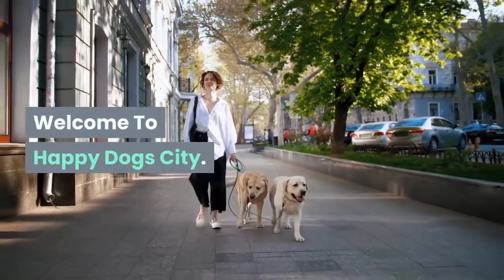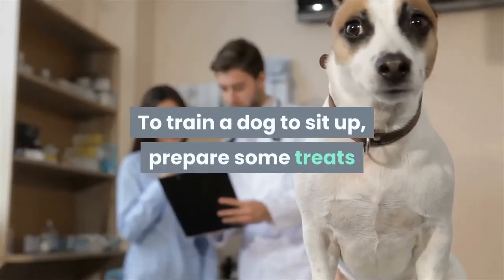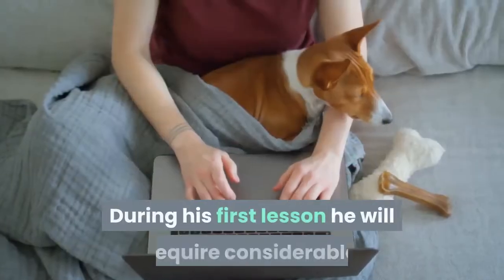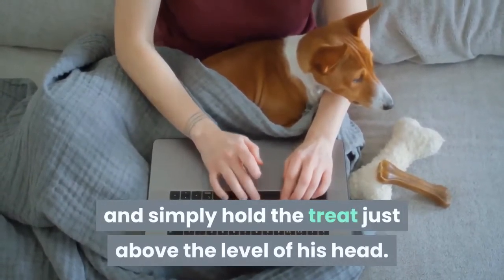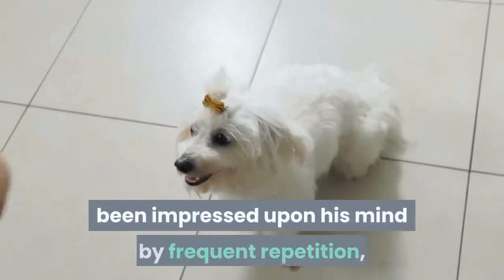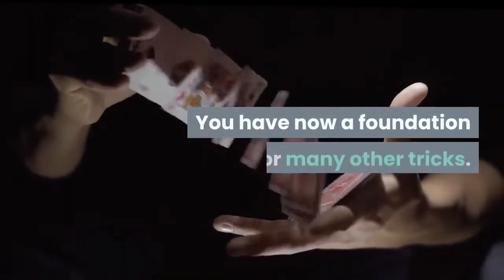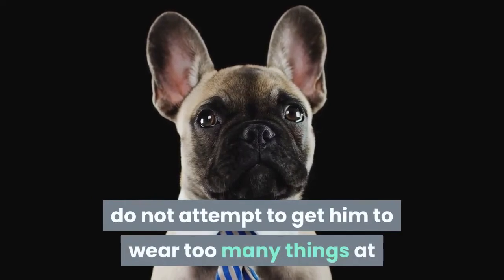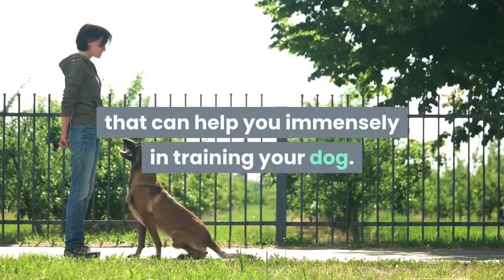'Sit Up Buddy' - Training Your Dog To Sit Like You | Dog Training Techniques | Dog Training Videos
Our Top Recommended Dog Training Resources;
Brain Training For Dogs. Develop Your Dog's Hidden Intelligence;
Secrets To Dog Training. Stop your Dog's Behavior & Problems;

dog
dogs
funny dog
funny dogs
cute dogs
dog videos
funny dog videos
cute dog
funniest dog videos
dog doing funny things
funny dog video 2020
dog vines 2020
puppies
guard dog
dog compilation
rescue dog
puppy
tv for dogs
calming music for dogs
relaxing music for dogs
relax my dog
funny dog video
funniest dog
dog tv
dog rescue
beware of dog
funny dog videos 2020
funny dog compilation 2020
tucker the dog
try not to laugh funny dog video
funny dogs compilation
funny dogs video
mud house for abandoned dog
puppy dog pals
hot dog dance
dog reviews food
try not to laugh dog
entertainment for dogs
tv for dogs to watch
videos for dogs to watch
relax my dog tv
relax my dog music
relaxing tv for dogs
scary dog video
funny dog prank video
my dog reacts
ultimate dog
dog test
dog vines
beagle dog
beagle dogs
hot dog
abandoned dog
dogs funny
dog house
crazy dog
dog funny
naughty dog
dog reviews food with girlfriend
jealous dog reaction
funny dog reaction
cute puppies
puppy videos
cute puppy videos
golden retriever
cute puppy
dog training
online dog training
dog training videos
professional dog training
puppy training
dog training 101
dog training video
free dog training
best dog training
dog trainer
protection dogs
basic dog training
best dog training tip
dog training at home
dog training secret
dog training course
best dog training video
guard dog training
dog training techniques
dog training tutorials
simpawtico dog training
police dog training
dog training stay
dog training basics
train your dog
how to train your dog
puppies
german shepherds
dog behavior
guard dogs
german shepherd
how to train a puppy
potty training
stop puppy biting
rottweiler
how to potty train a puppy
dog whisperer
trained dogs
police dogs
dogs protecting
dog videos
how to train a dog
puppy training 101
how to crate train a dog
how to crate train a puppy
puppy training video
puppy training course
dog potty training
dog discipline puppy
teach your dog
puppy training basics
talking to your dog
how to communicate with your dog
how to train puppy to sit
how to train puppy lay down
how to train pupppy to listen
how to train any dog
how to teach your dog
train my dog
teach my dog
stop dog barking
dog walking tips
stop dog pulling
how to stop puppy biting
online puppy training
puppy training online
train dog off leash
best guard dog
best family dog
dogs protecting their owners
well trained dog
aggressive dog breed
well trained rottweiler
dogs protecting owners
dogs protecting babies
how to teach my dog
dogs protecting children
how to calm a dog down
train your dog to heel
train your dog to walk on a leash
how to train your dog to heel
how to train your dog to walk on a leash
train your dog to walk beside you
dog recall training
teach your dog to come
dogs protect owners compilation
train your dog at home
working dogs
dog obedience
puppy recall
dog recall
shy dog
dog video
dog stay
shy puppy
sniffer dogs
aggressive dogs
dog breeding
dog bite
service dog
dog tips
hyper dog
protective dog
my dog
excited dog
your dog
train dog
puppy biting
pet training
pet tips
golden retriever
puppy barking
puppy traiing
dog trained
dog collar
disciplined dogs
first puppy
first dog
pet dogs
cute puppies
best dogs
top dogs
dog show
dog guarding
dog attack
puppy training schedule

Attribution
This presentation contains images that were used under a creative